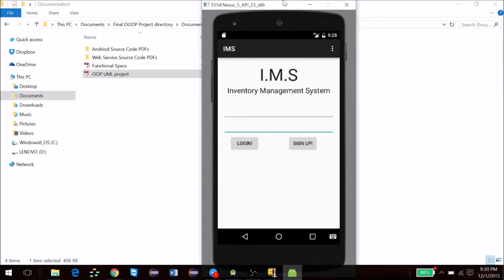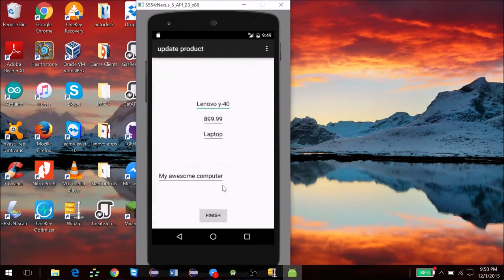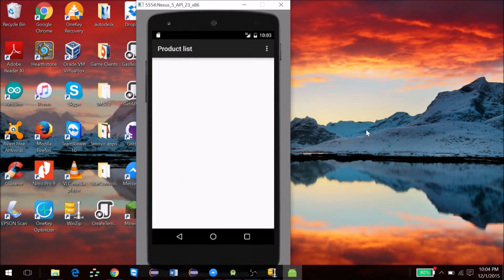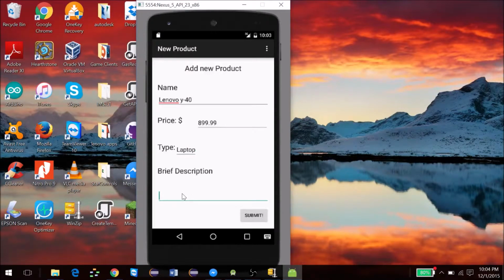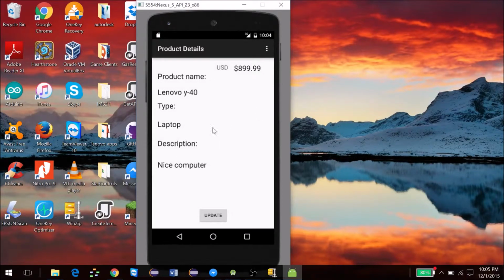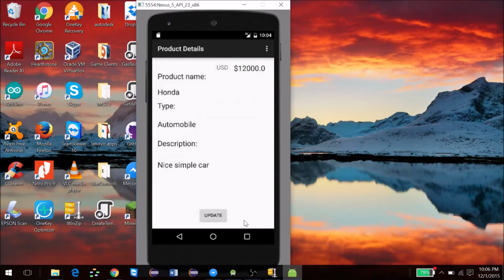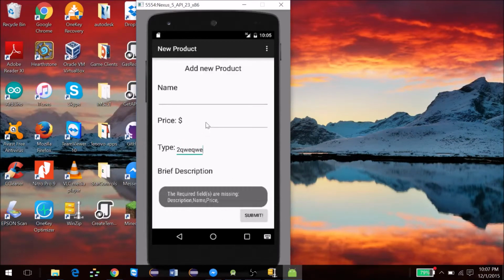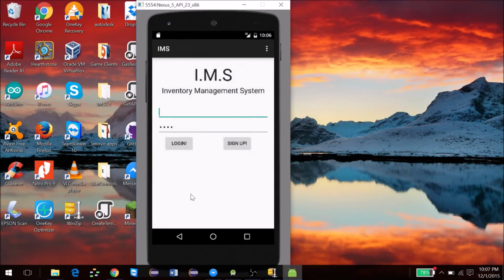OOP Project final demo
OOP final by nick jones and diego pinto